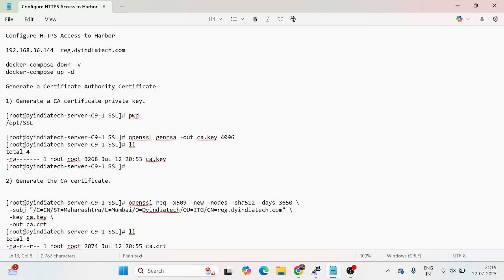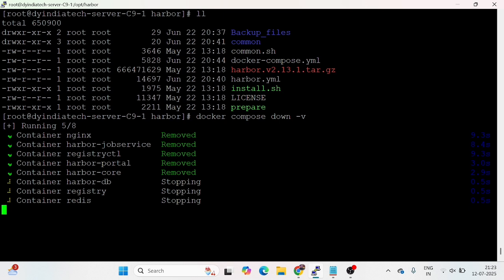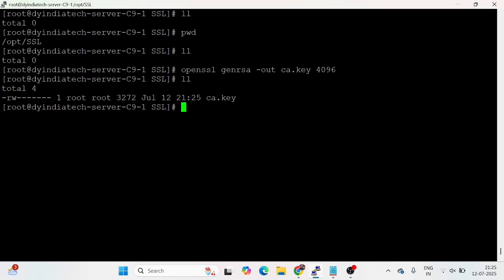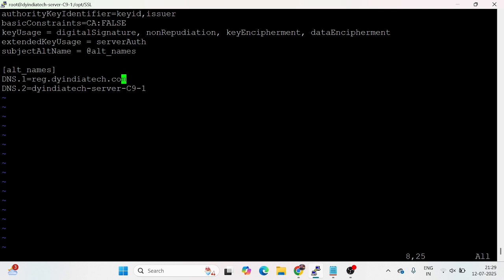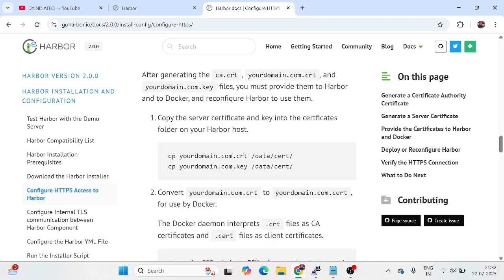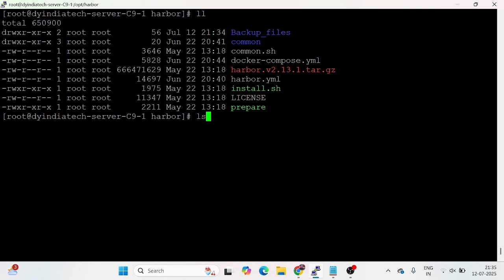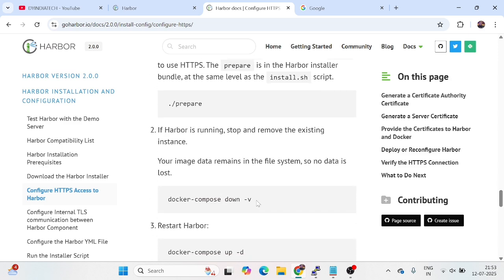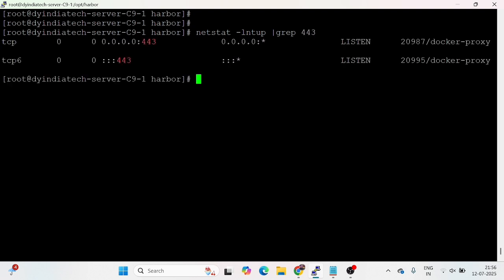How to Securely Configure Harbor with HTTPS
security, cloud, https setup
ssl certificates
docker registry
secure container
container registry
ssl setup
container security
devops practices
kubernetes security
harbor setup
private docker registry
cloud security
https security
docker tutorial
what is devsecops
valorant harbor
secure configuration
https tutorial
private registry
secure docker
harbor registry
private docker registry server
harbor configuration